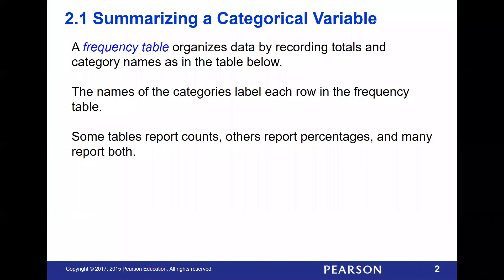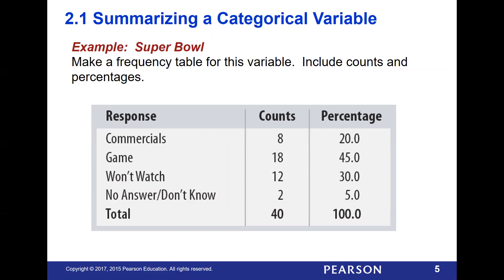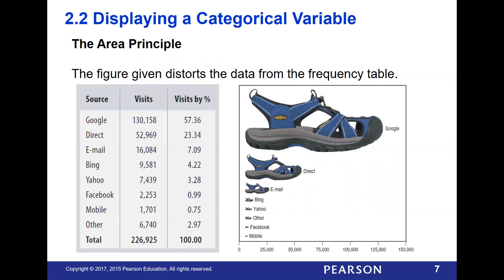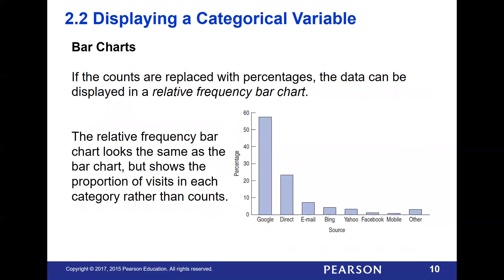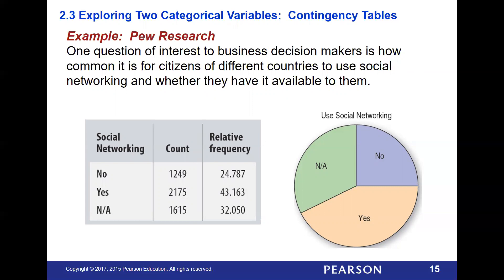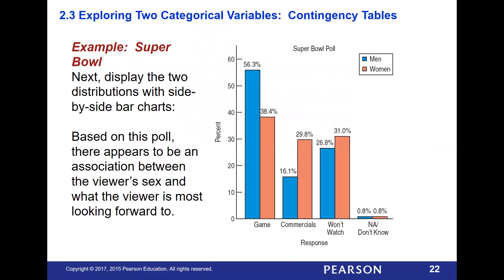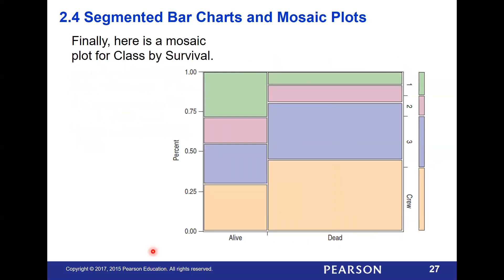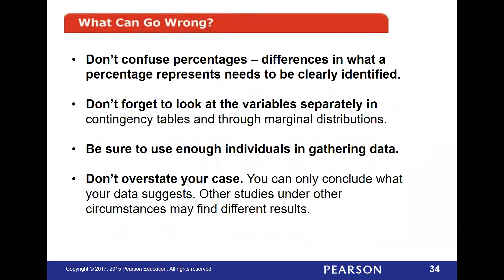FIN 3550 - Chapter 2 - Categorical Data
FIN 3550 - Business Statistics - Chapter 2 - Displaying and Describing Categorical Data - Discussion Slides